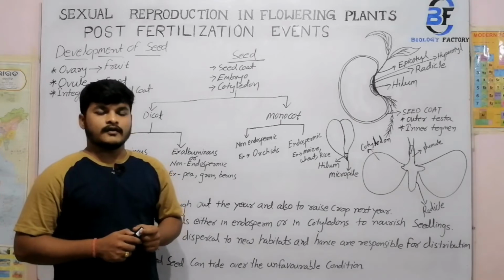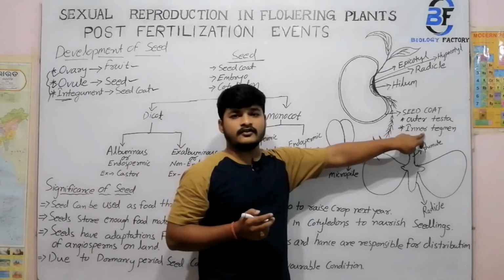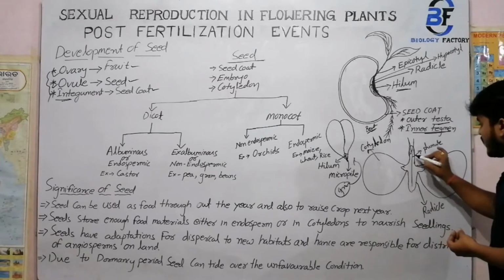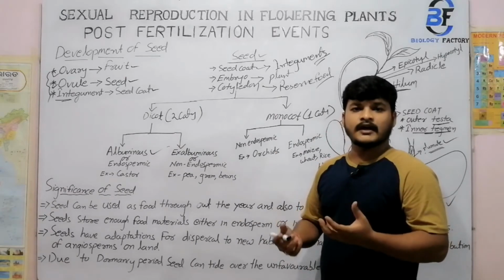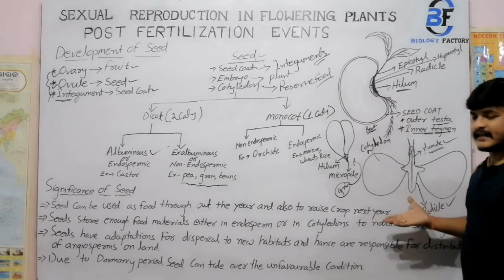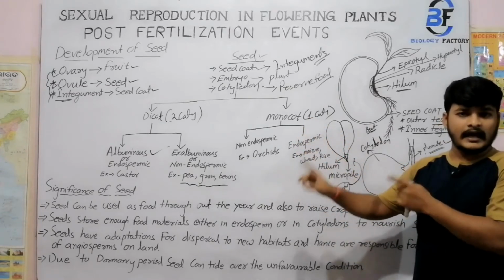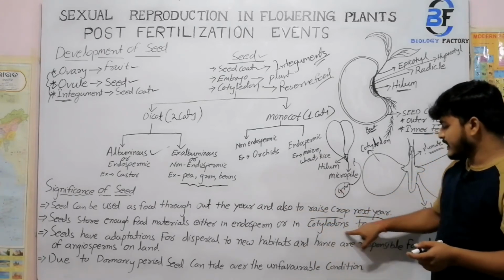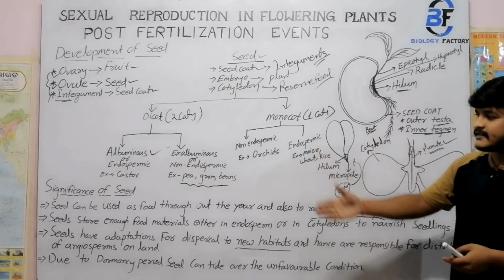DEVELOPMENT OF SEED //SEXUAL REPRODUCTION IN FLOWERING PLANTS //CLASS-12TH //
Hi friends hear i am with another video. This video will help you to understand the basic concepts of DEVELOPMENT OF SEED.

       In this video we discussed about development of seed and also the classification, types, and significance of seed

Keep supporting and sharing with friends. ALL THE BEST for your exam.

LIKE if it helped you and SHARE with friends to motivate them as well.

significance of seed
developmentof seed